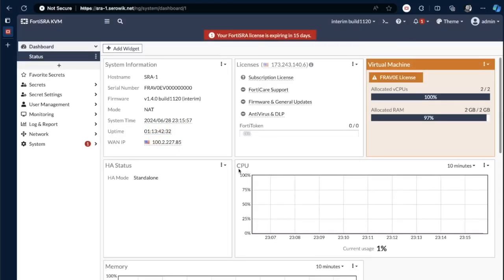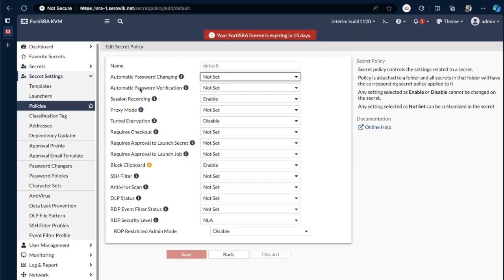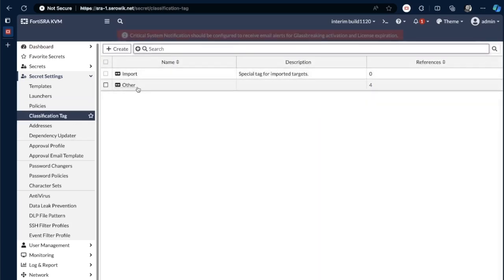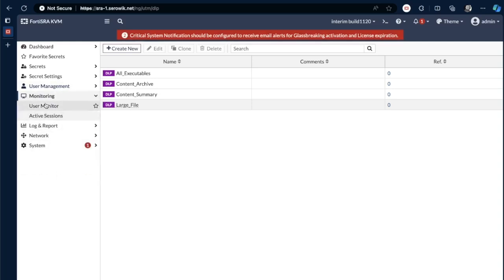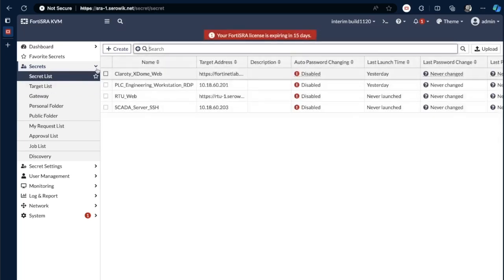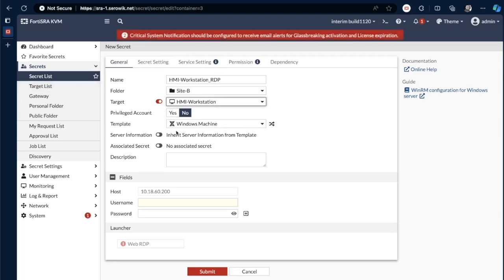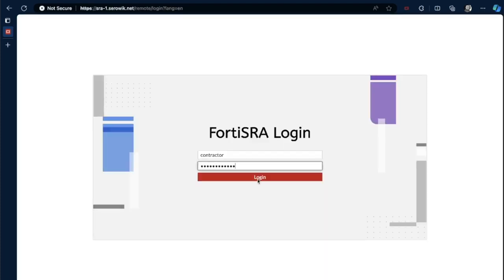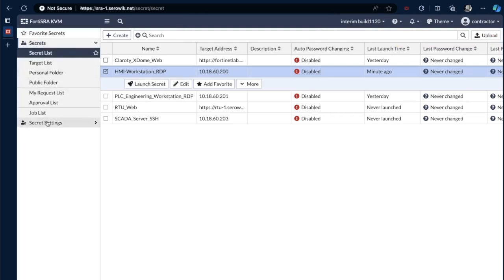FortiSRA Demo | OT Security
FortiSRA is Fortinet's Secure Remote Access solution for OT networks. Watch this demo walkthrough of the FortiSRA dashboard and learn about the features and capabilities that help protect OT networks against remote access threats.

Learn how Fortinet’s OT Security Platform protects today’s complex OT environment